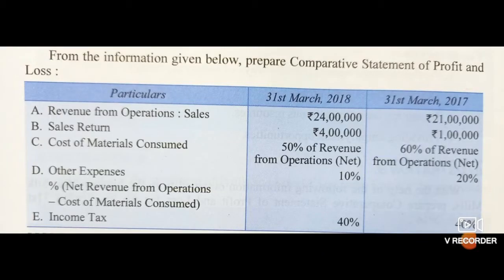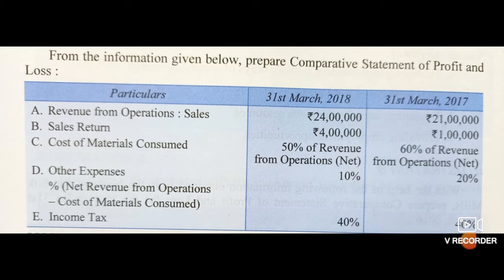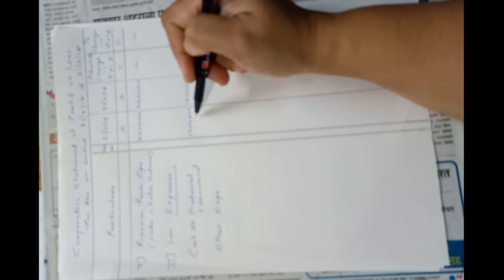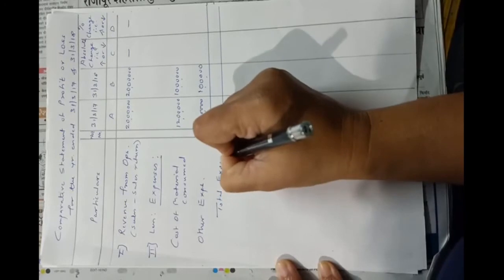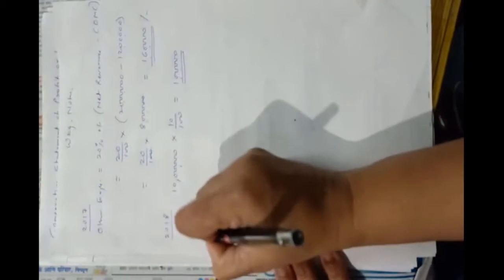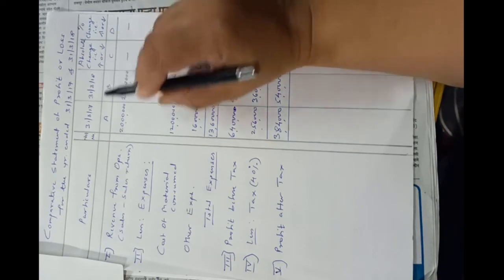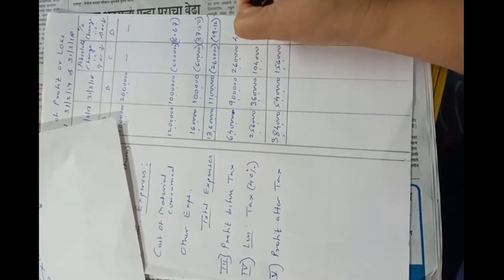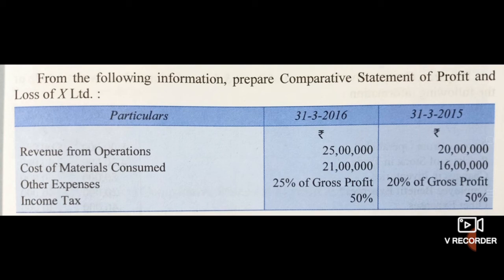Comparative statement of Profit and loss